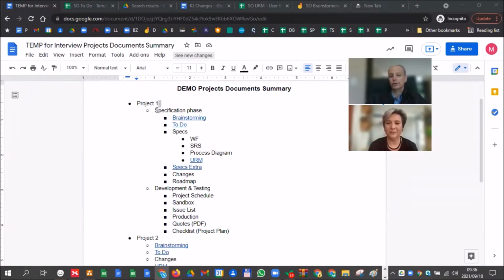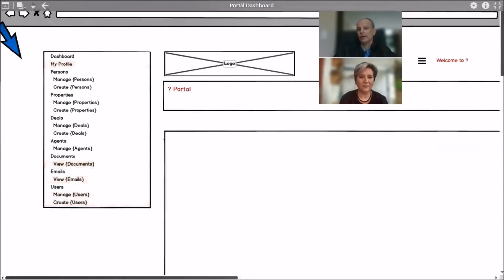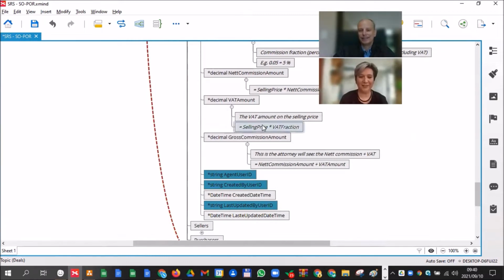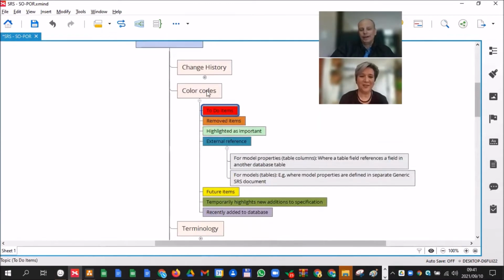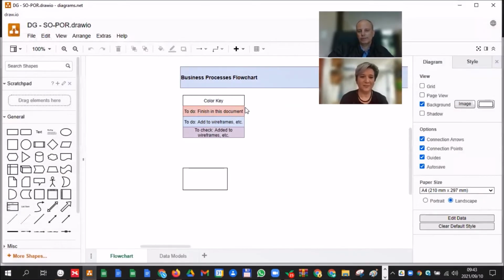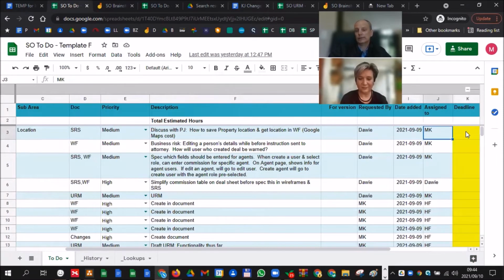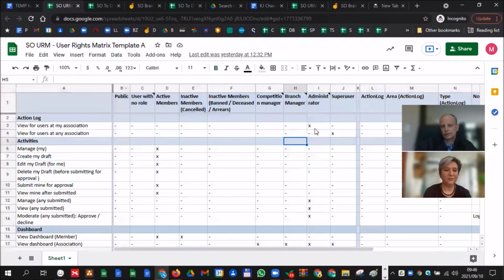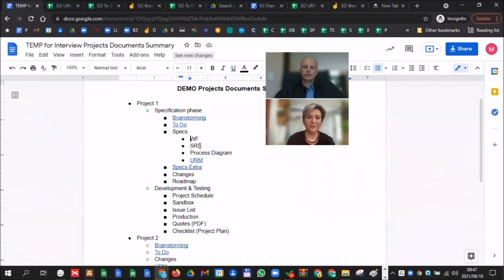What does a systems architect do? | The process a systems architect follows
If you want to know more about System Architects, this video is for you!   In this video Maarten Kruger from Tech Genius (an expert in creating Business Automation software) explains what his job as a Systems Architect, really is.  He takes us through the different stages of the process he, as a Systems Architect, follows on a daily basis.  Maarten also explains the importance of following certain processes and why it is done the way it is.  This interesting chat gives us a view on the life of a systems architect as well as the importance of system architects in the world of software development.

Check out the video and enjoy this video on the life of a Systems Architect.  Also, be sure to share this with other people to show them what a System Architect actually does.  Enjoyed this video on System Architects?